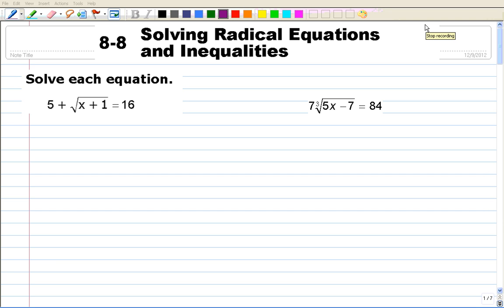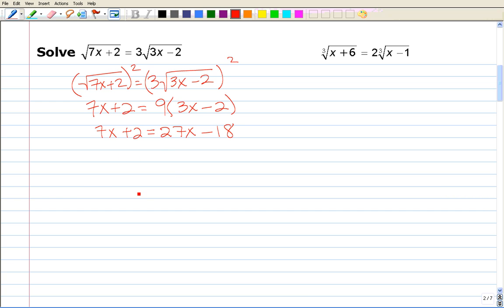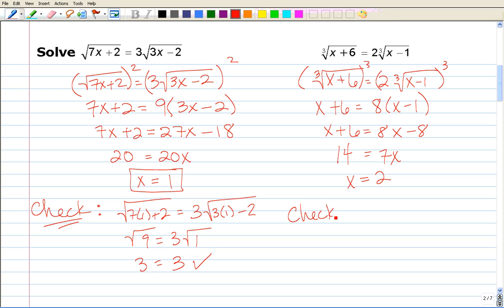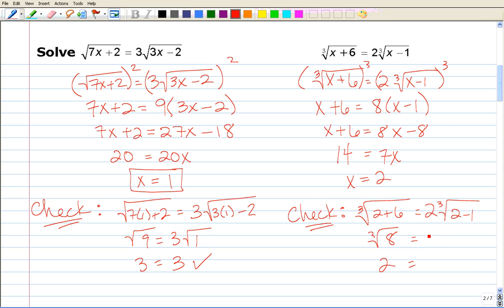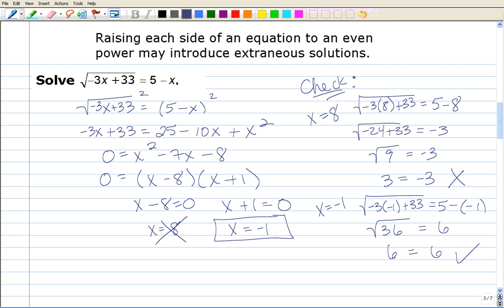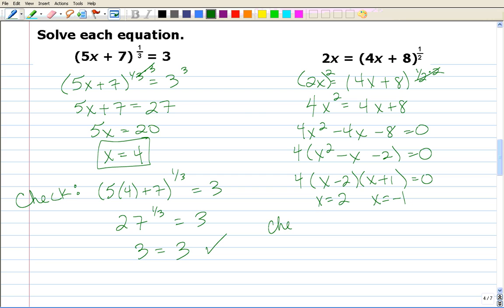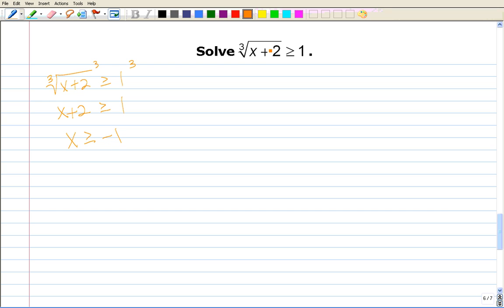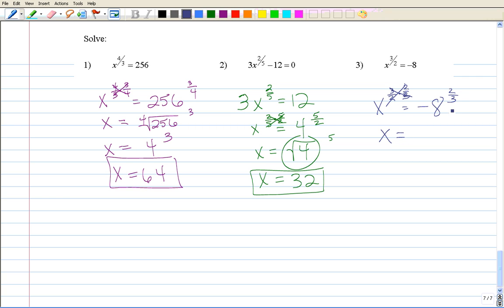Solving Quadratic Equations and Inequalities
Solving Quadratic Equations and Inequalities - Ch 8 Sec 8